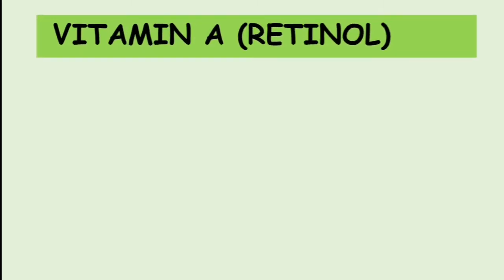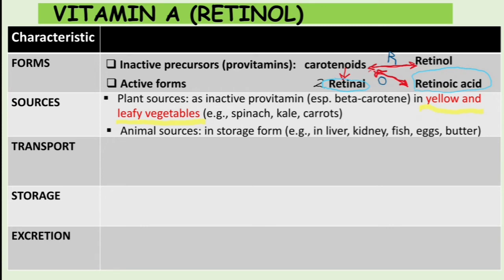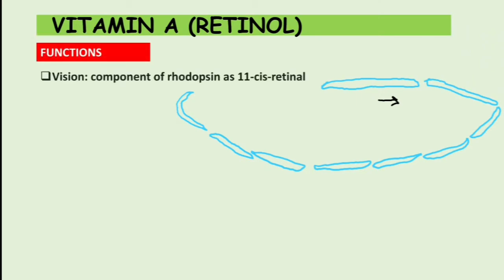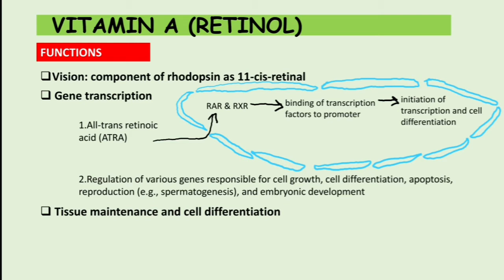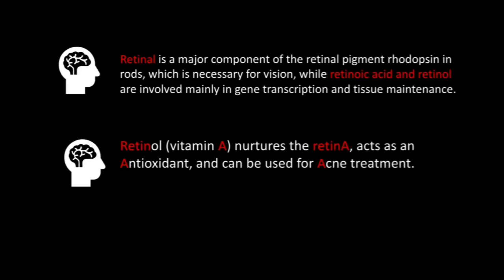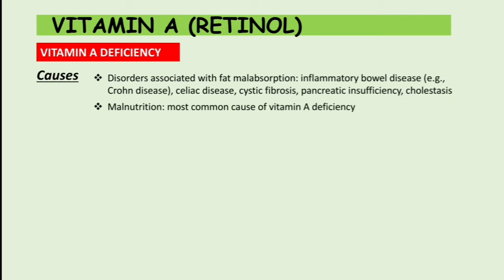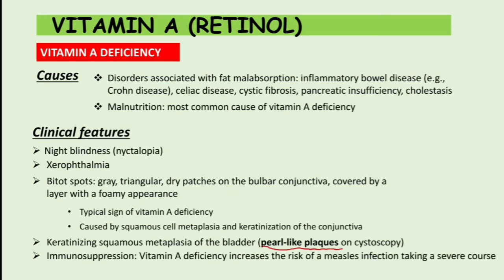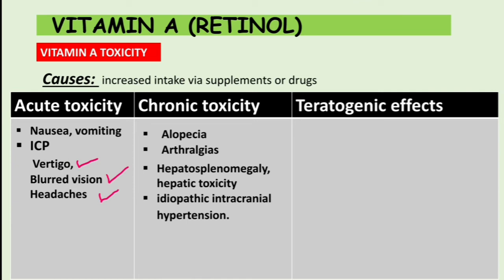Vitamin A- sources, functions, deficiency, toxicity and therapeutic uses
A detailed lecture on Vitamin A sources, functions, uses and associated pathologies